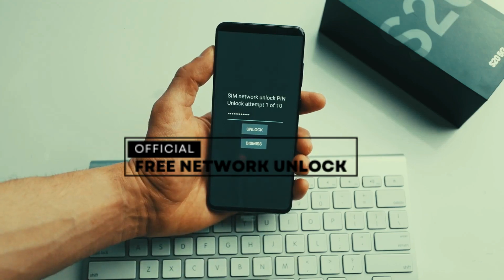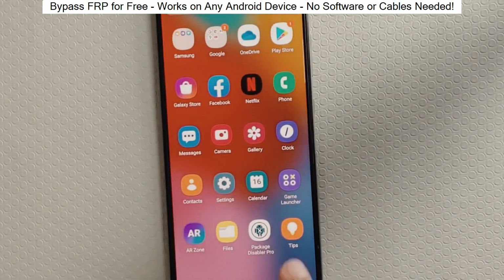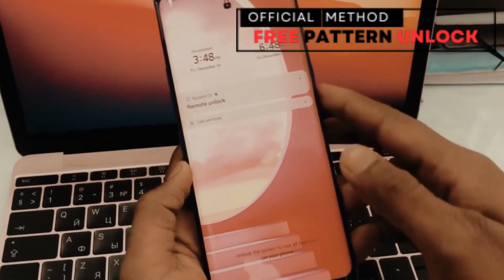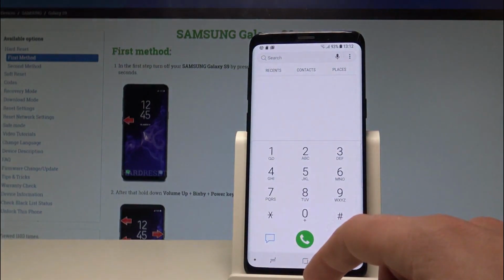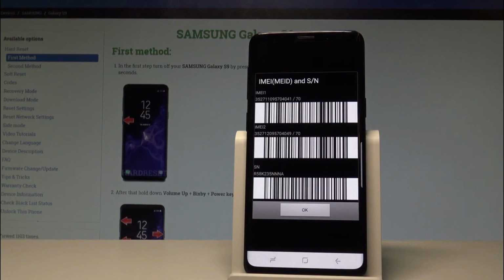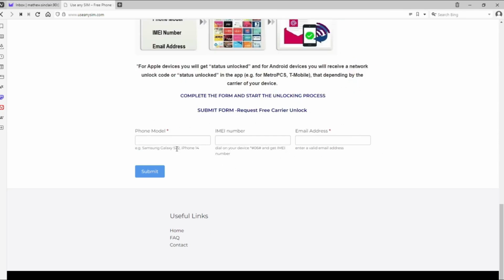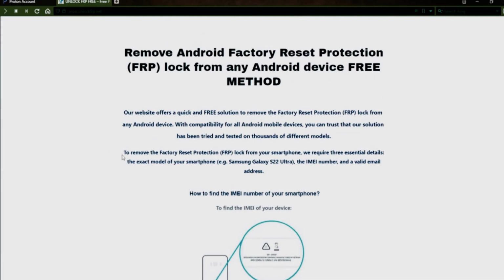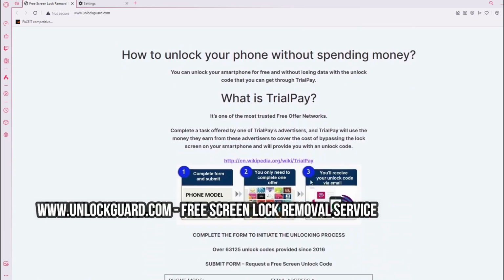How to unlock Samsung Galaxy A34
How to unlock Samsung Galaxy A34. Follow our simple tutorial to unlock your Samsung Galaxy A34! This video will guide you through the process, helping you switch carriers or prepare for international travel with ease.